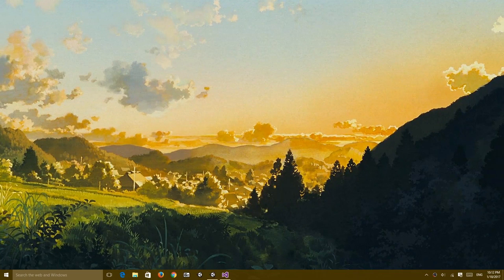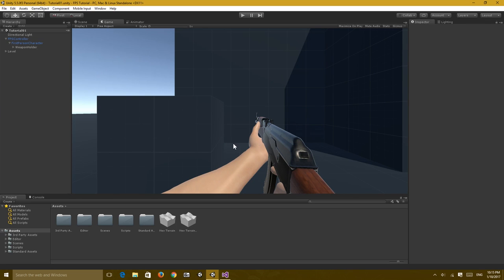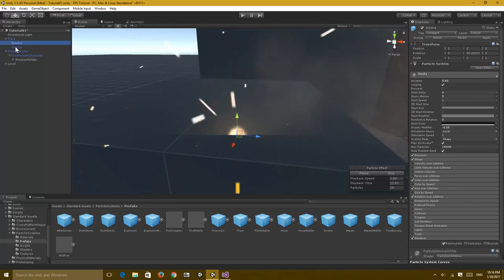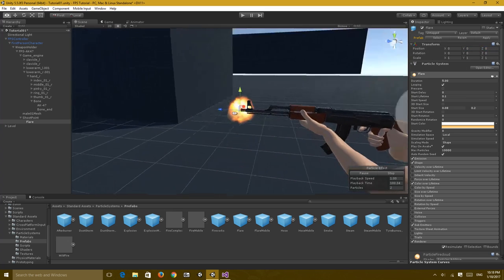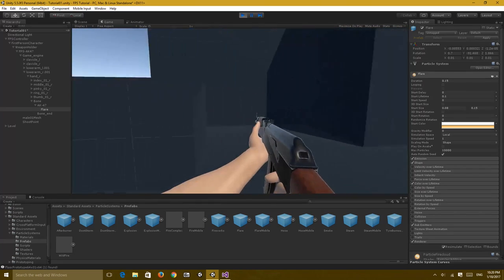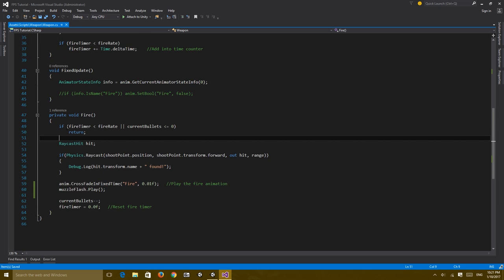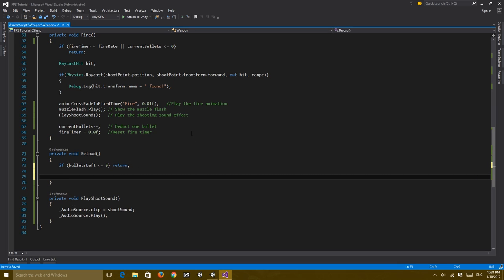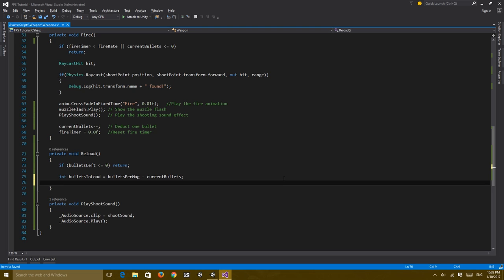FPS Tutorial Series #03 Part 1 - Reloading - Unity 5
The first part of the third episode of the  FPS tutorial series in Unity 5. In this tutorial we will be covering some basic reloading logic as well as reloading mechanics, and take a look at a more advanced section of the mecanim animation system.

This episode consists of two parts, in the first part we will finalize  the shooting system by adding in a muzzle flash as well as a sound effect, and finally, wrapping things up by covering the reload logic.
The second part will be released shortly.

Hope you enjoy and found this useful. Comments and feedback are always appreciated.

My Rig:
╔►CPU: Intel Core i5 4460 @ 3.2GHz
╠►GPU: MSI 4G Gaming GTX 970 4GB
╠►OS: Windows 10 Home 64 bit
╠►RAM: Corsair Vengeance DDR3 1866MHZ 2x8GB
╚►Motherboard: Asus H97M-E

tutorial series
reloading
animating
mecanim
animation